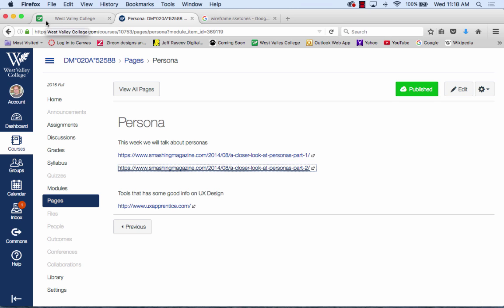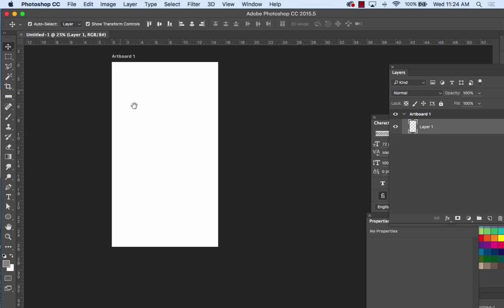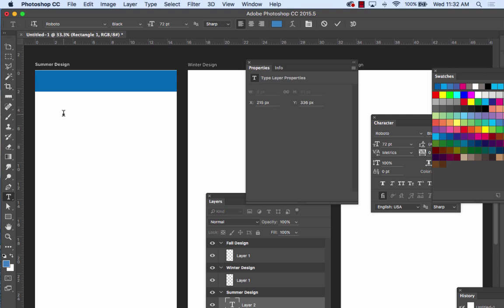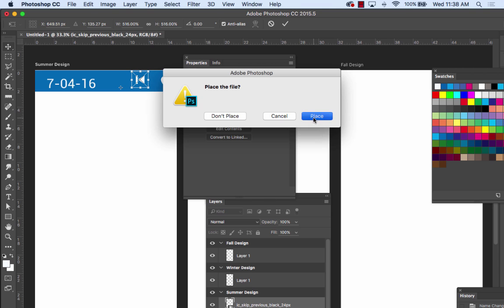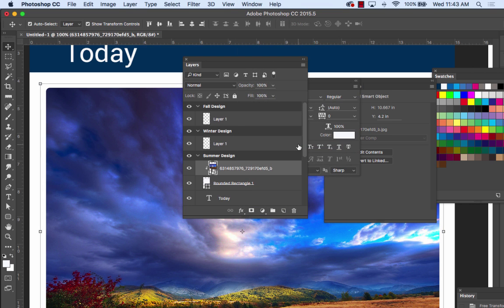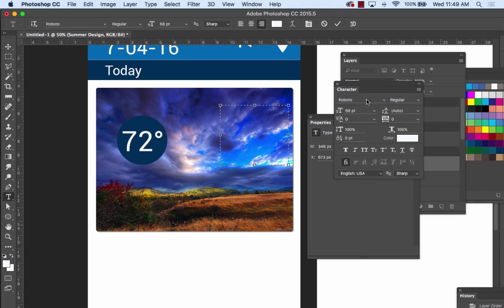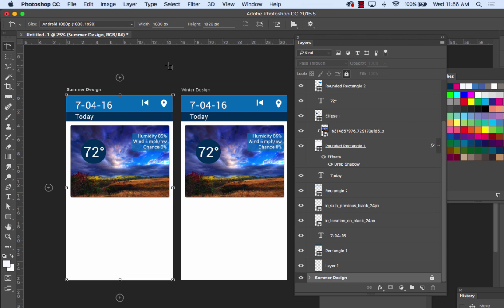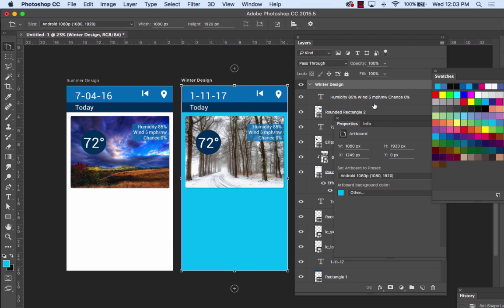photoshop_material_design